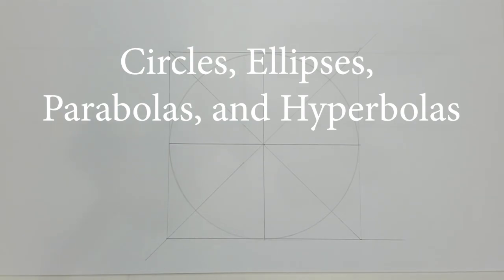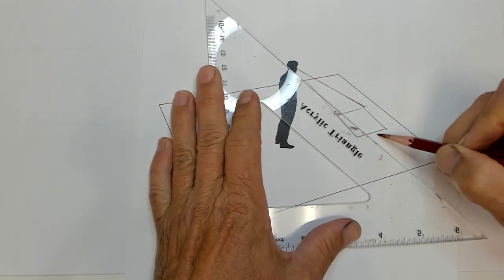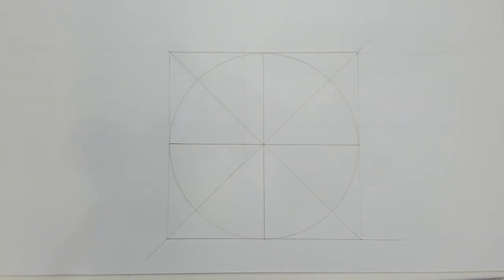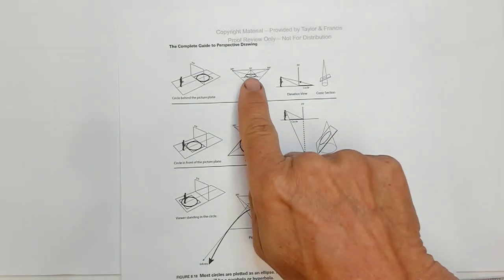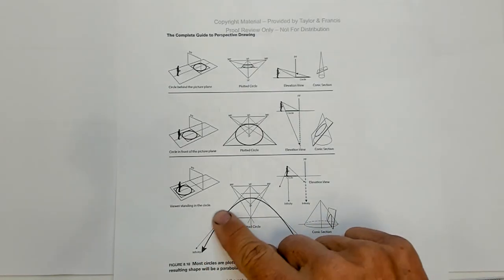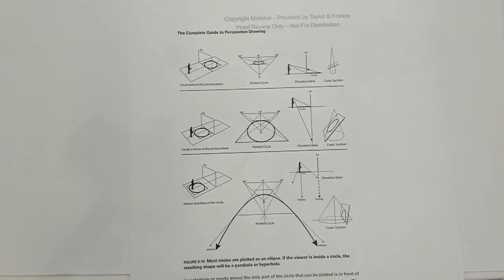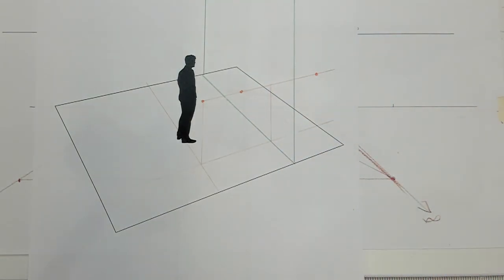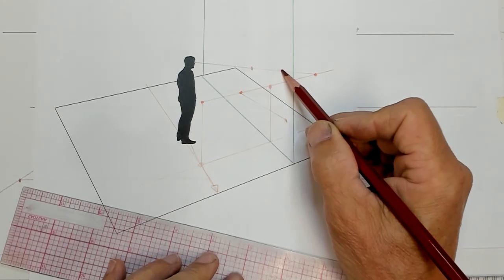2. When a Circle Becomes a Parabola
Circles, Ellipses, Parabolas, and Hyperbolas